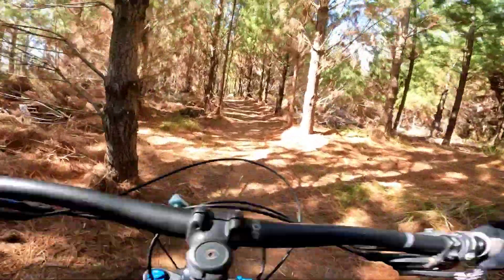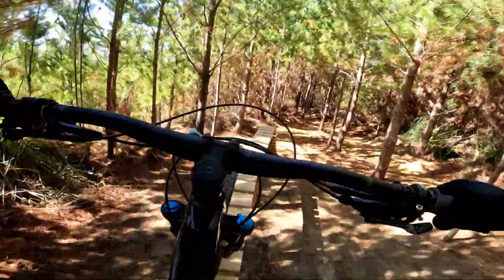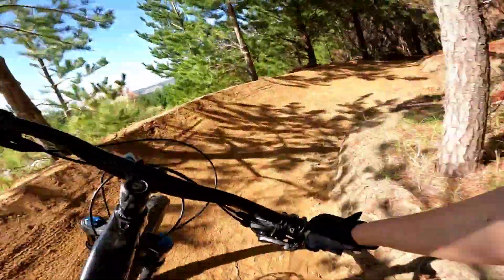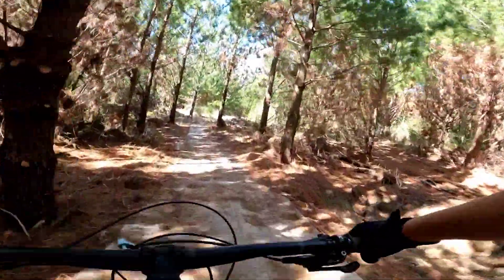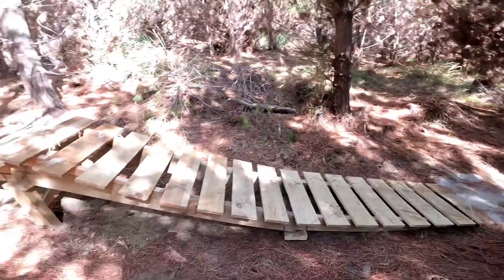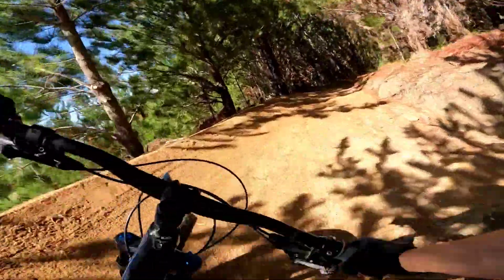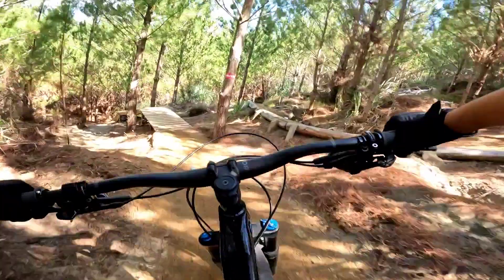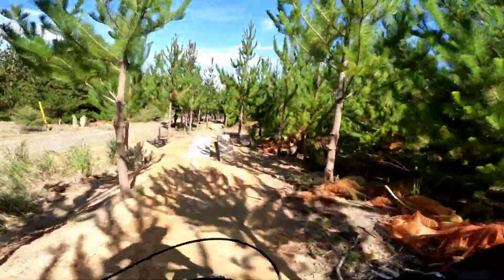New feature on Bert and Ernie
in this video I show you the new feature on the trail Bert and Ernie In Woodhill.

Intro: 00:00
Bert and Ernie: 00:10
Chicken run: 02:08
Outro: 03:05
AV8A: 03:15